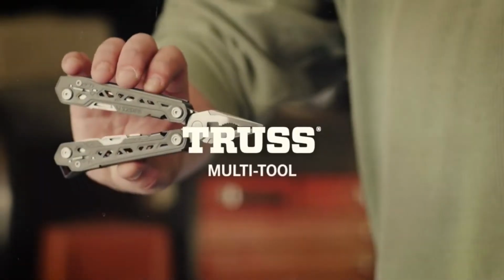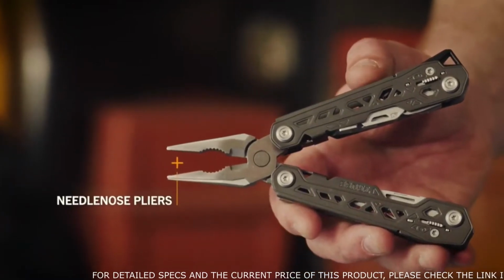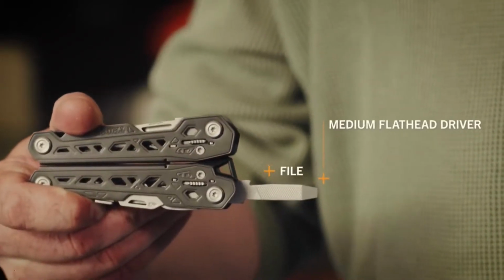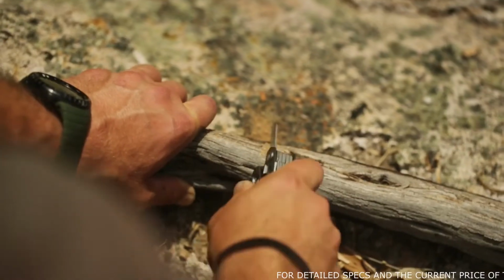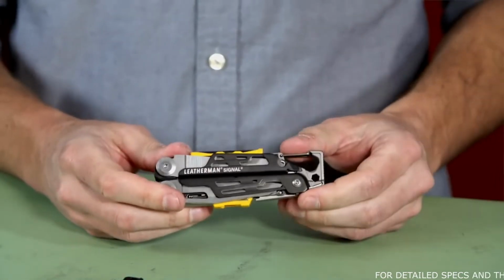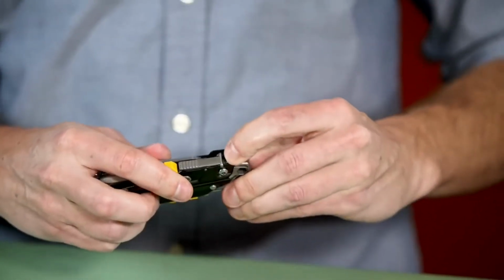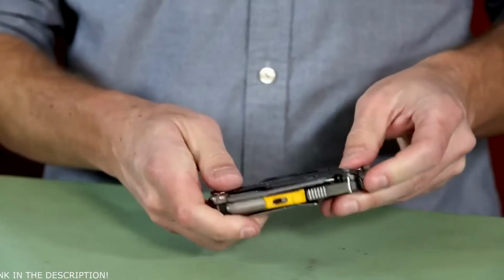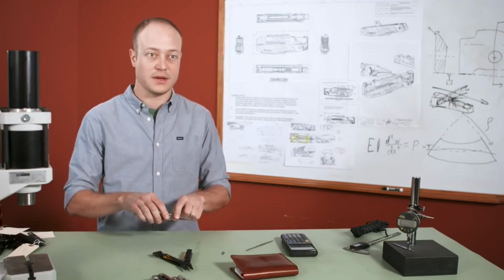Top 5 Best Multi-Tools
There’s something deeply appealing about a chunky metal rectangle that unfurls to reveal an arsenal of tools. Phillips and flat-head screwdrivers, knives and saw blades, scissors and wire snips, pliers and bit drivers and tweezers and bottle openers — with a multi-tool they’re all available with the flick of a finger.
In this video I listed: Top 5 Best Multi-Tools

► CRKT Technician Folding Pocket Multitool: Heavy Duty Stainless Steel EDC Utility Multi-Tool with Pliers, Knife, Chisel Scraper, Bit Driver, and More
► Victorinox Swiss Army Hunter XT Large Pocket Knife Orange
► SOG PowerAccess Assist Multi-Tool
► LEATHERMAN Signal Camping Multitool with Fire Starter, Hammer and Emergency Whistle, Robins Egg/Pink with Nylon Sheath